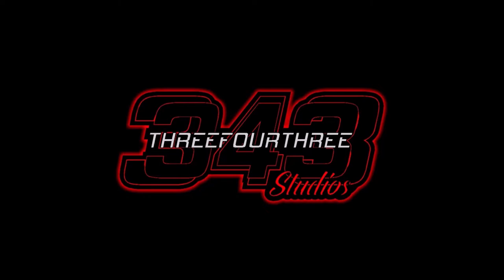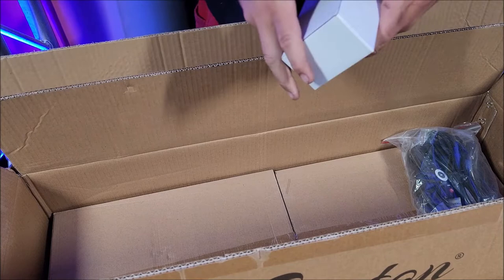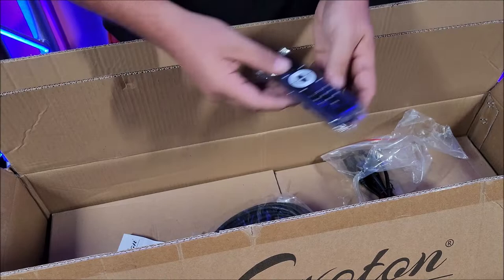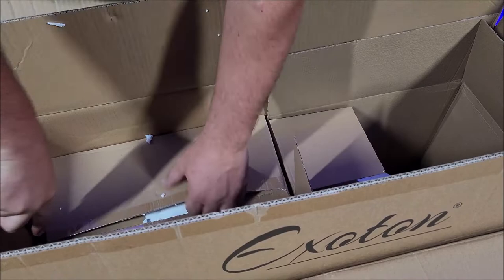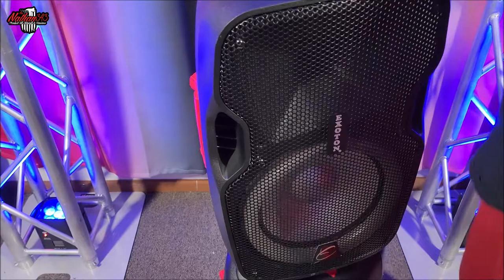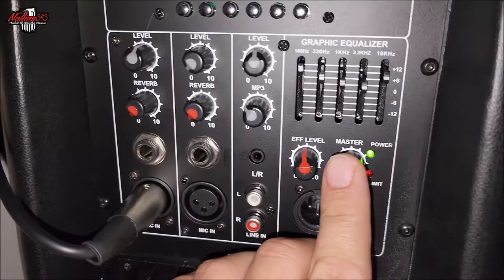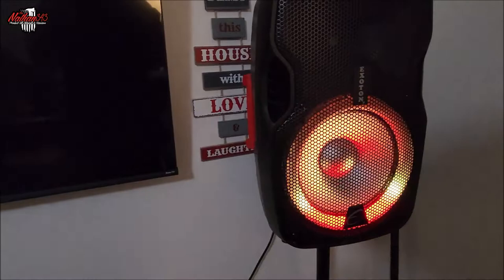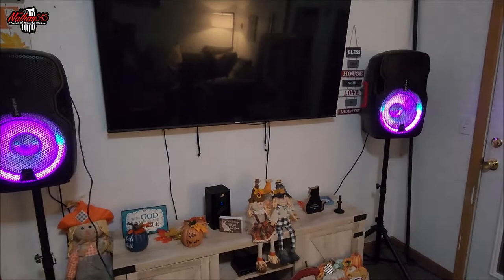EXOTON 12 inch Professional Dual Powered PA Speakers Active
【Professional and Powerful Sound】：This professional PA speaker with woofer and tweeter is built in ultra-low distortion amplifying circuit. It can amplify your voice, play the radio and stream songs. You can enjoy music with the highest sense of power, and volume.
【Portable Handles】：Red handles, and unique design bring you an immersive and enjoyable music trip at any time.
【Multiple Easy Connections】：This portable PA speaker can be connected via USB, FM and Bluetooth. In addition, microphone input and guitar input making it easy to connect to various devices such as drums, guitars, so that you can meet all of your needs.
【Flashing DJ Lights】：This indoor outdoor PA speaker equipped with colorful DJ lights. Independent button to switch lights. Variety of color combinations LED lights with microphone create a wonderful atmosphere for party and show.
【Easy to Operate】：This Karaoke machine connects automatically after the first Bluetooth pairing. First-time users can also easily learn how to use them.